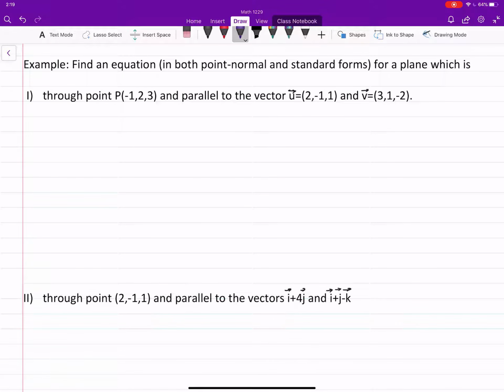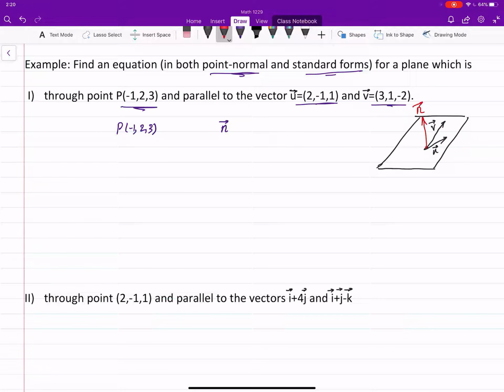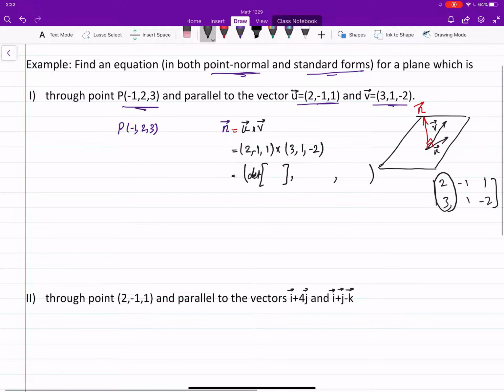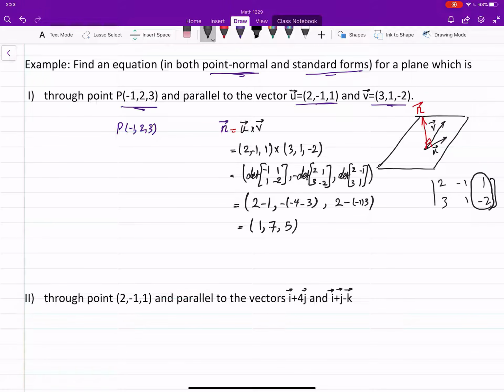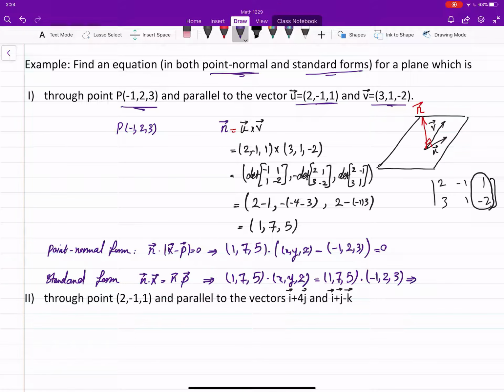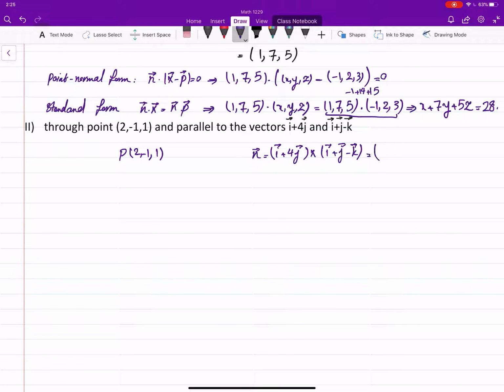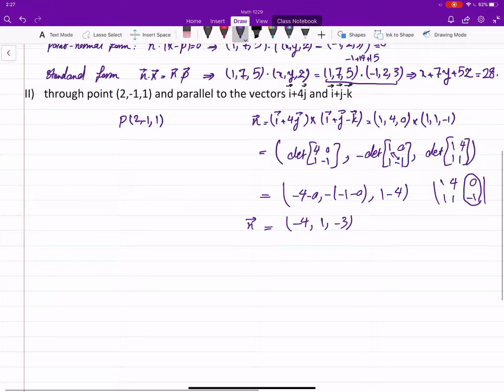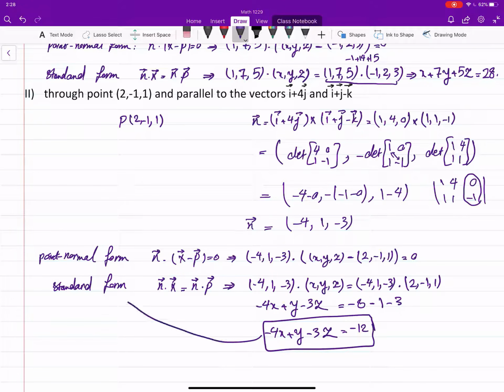Labtube-(Elementary Linear Algebra)-Examples of Equation for Plane in R^3 (2 parallel vectors given)